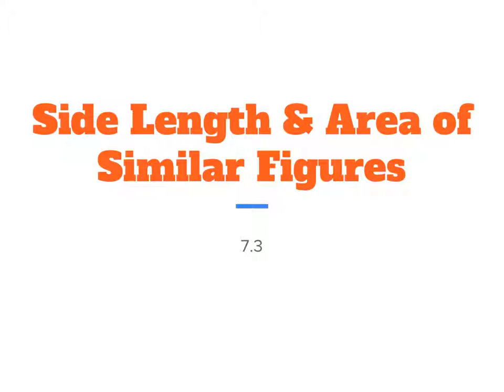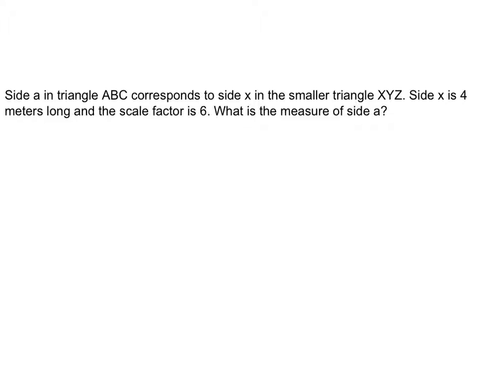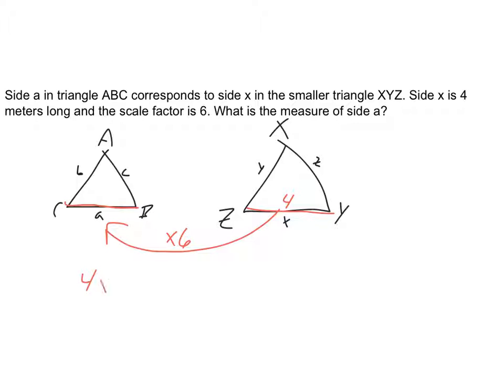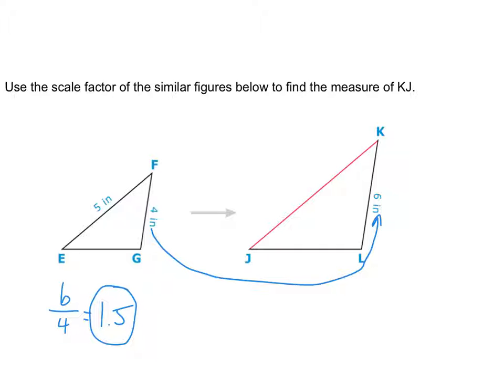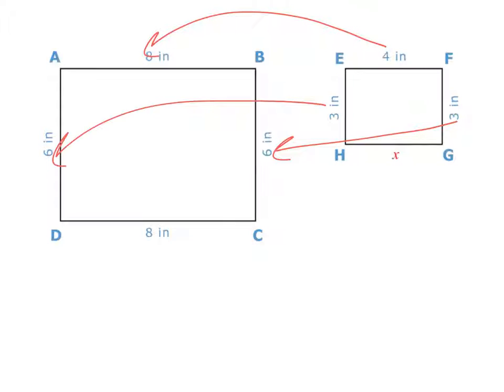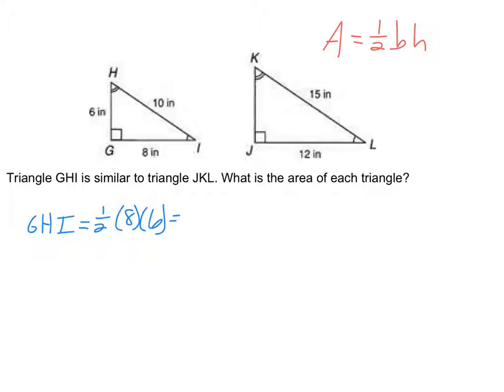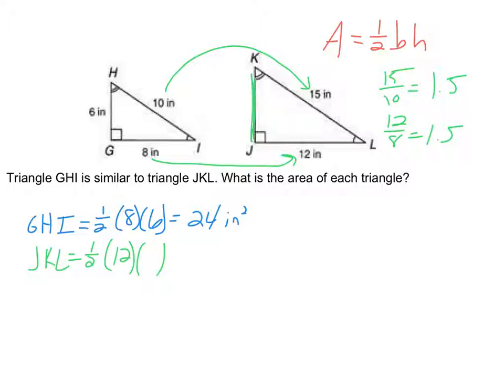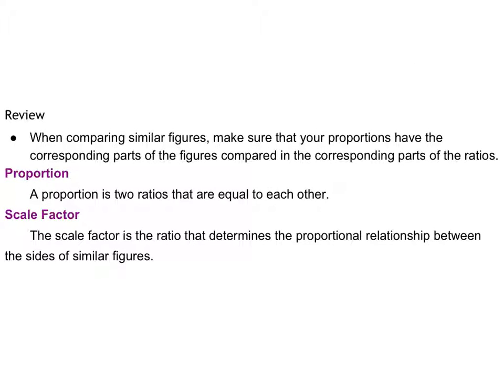Math 7 7.3